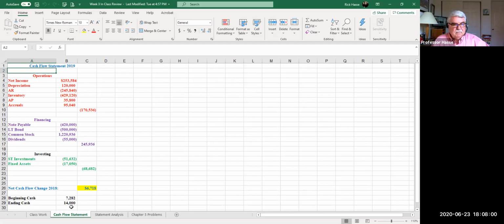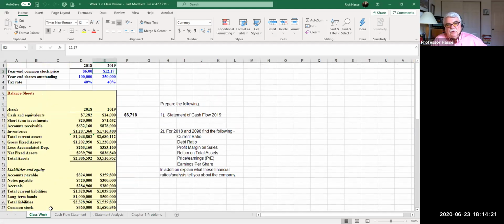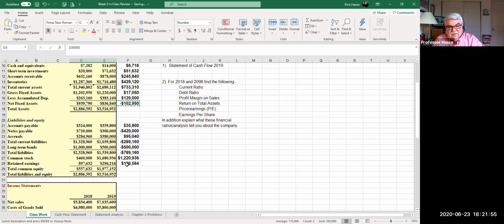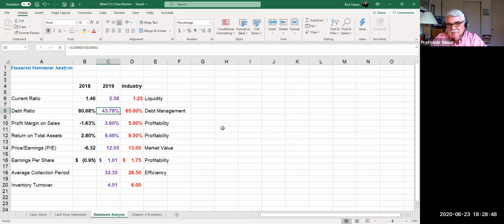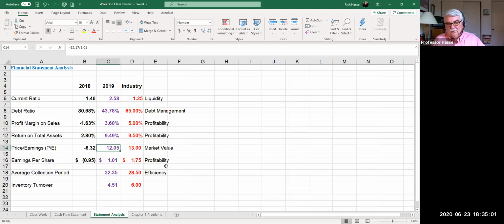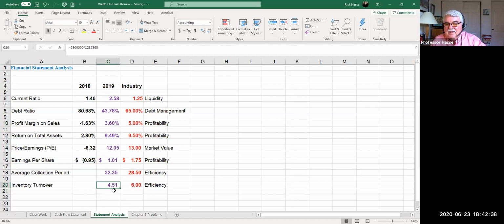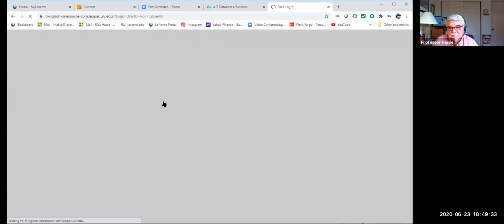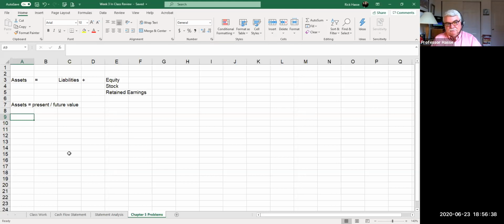BUS 330 June 23 2020 Class Recording